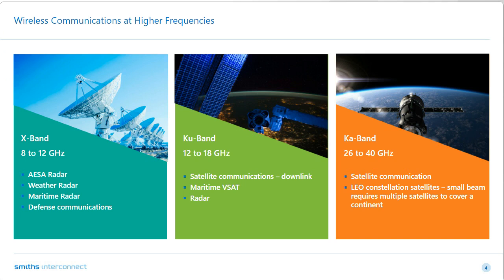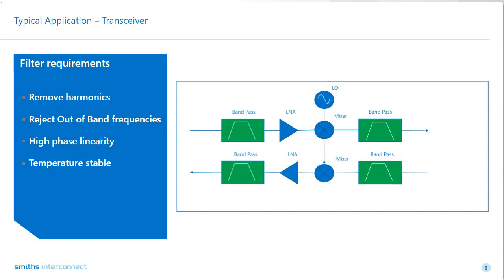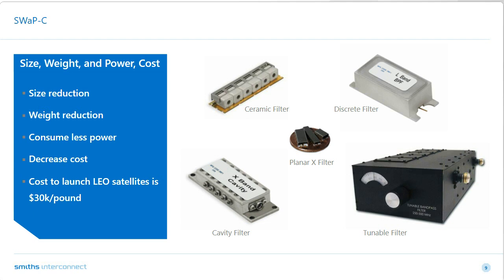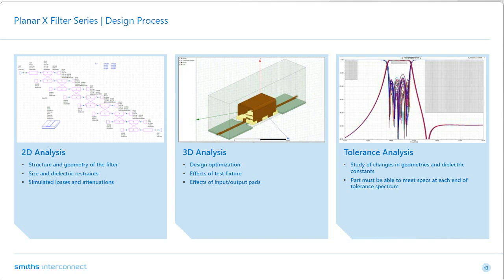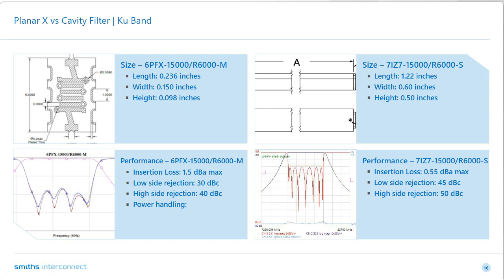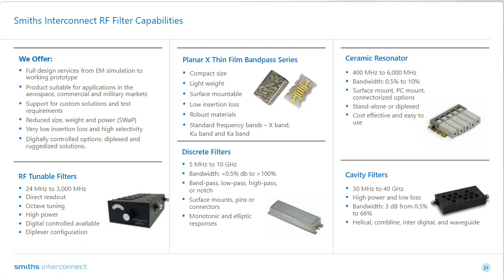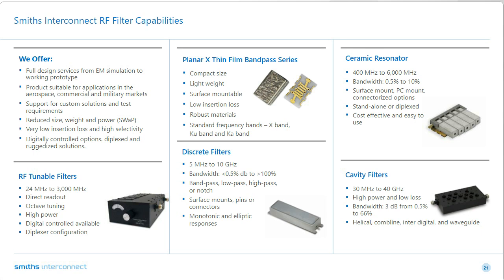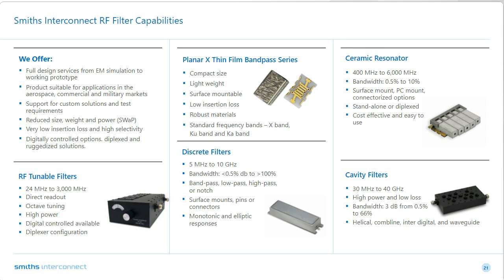Webinar: Advantages and Challenges of Planar Thin Film Bandpass Technology in RF Applications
Applications in the X, Ku and Ka bands require smaller size and weight components while providing high electrical response performance. In this webinar, Smiths Interconnect experts will address the advantages and challenges of RF filters that have reduced size and weight but also provide minimal loss in the passband and maximum rejection in the stopbands. To choose the right RF filter for your next RF design requires understanding the filter's size, weight and performance. Special attention will be given to the planar chip thin film bandpass filter technology, ideal for SATCOM, radar and broadcasting industry. The small footprint, lightweight and surface mount configuration allow for high volume, pick and place applications within mission-critical defense and space industries.